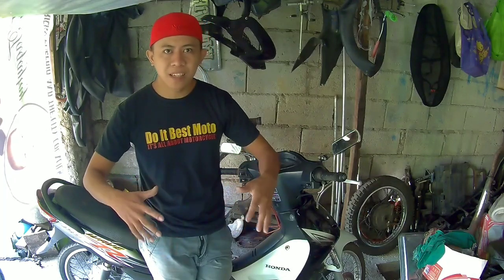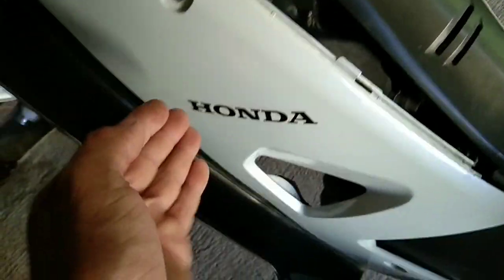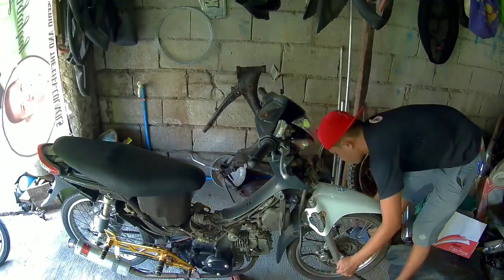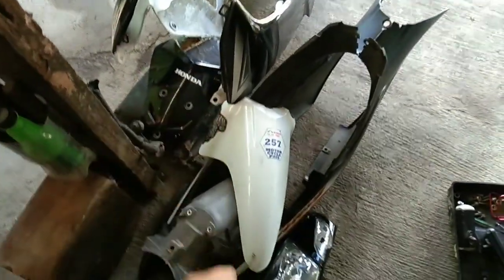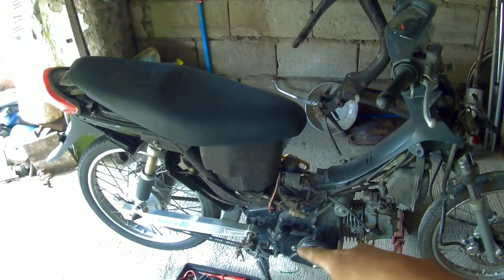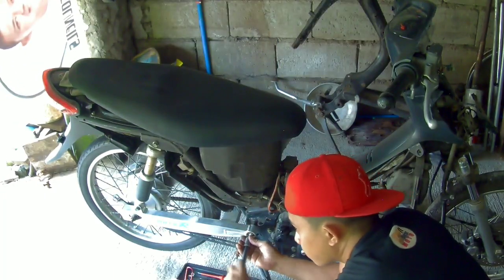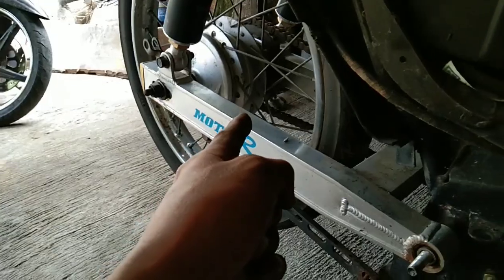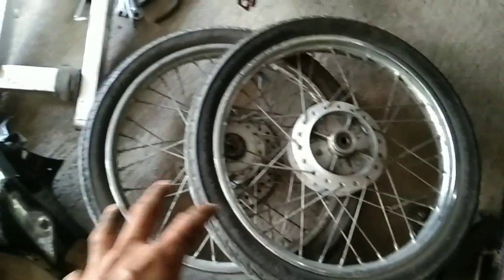Honda Wave R 100 Custom Project Part 1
Music Credit;